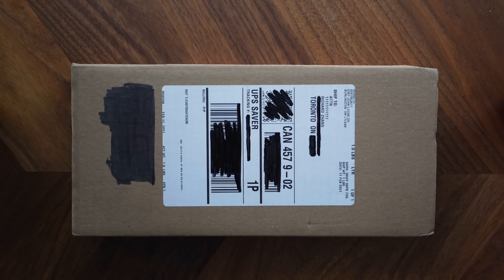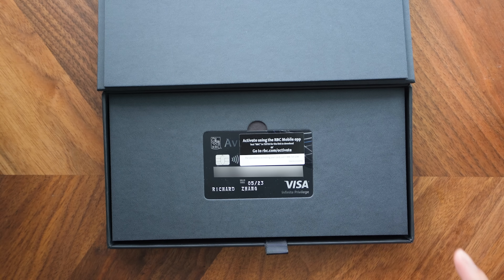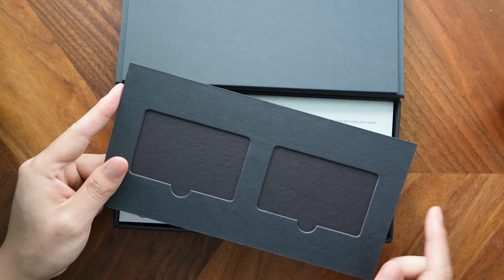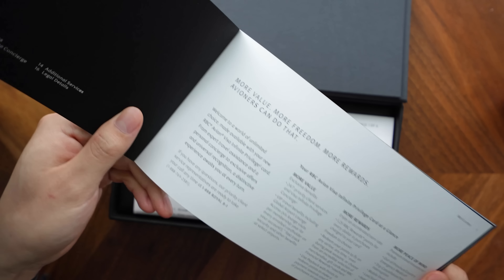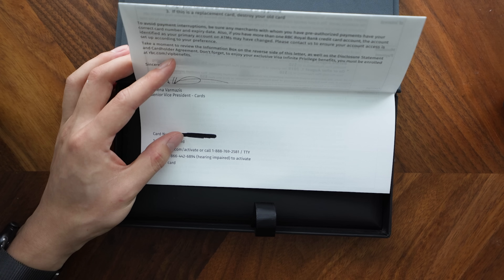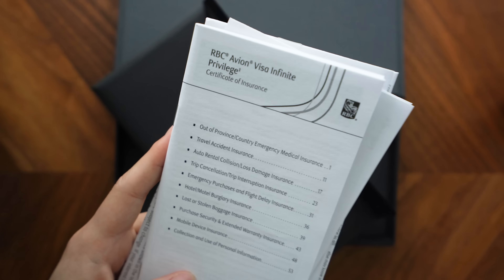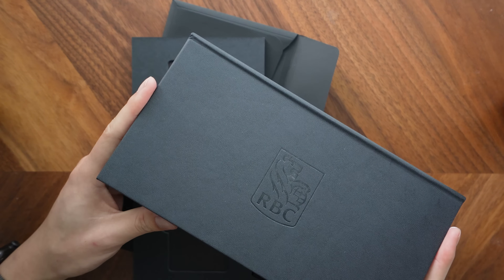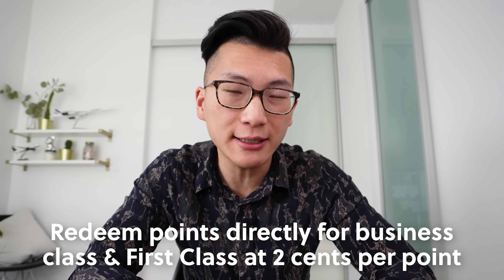Unboxing the RBC Avion Visa Infinite Privilege Card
I recently received a new RBC Avion Visa Infinite Privilege credit card in the mail, complete with a hefty welcome package.

I thought I'd start making a video series to show you the unboxing experience for some of the best premium credit cards in Canada and the US.

In this video, I'll unbox RBC's top-tier travel rewards credit card and show you the contents of the welcome package. Then, I'll share a few additional thoughts on why I got this credit card and what I'm hoping to get out of it – including a very unique ability among Canadian credit cards for booking premium flights at a good value.

0:00 Introduction
0:33 Unboxing
9:20 Why I Decided to Get This Card